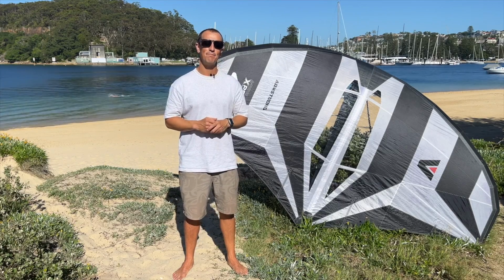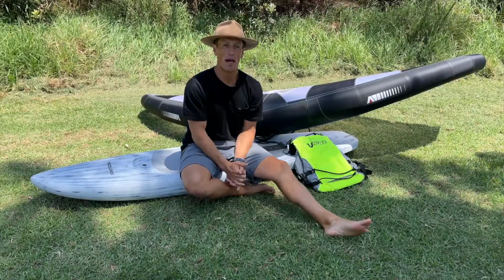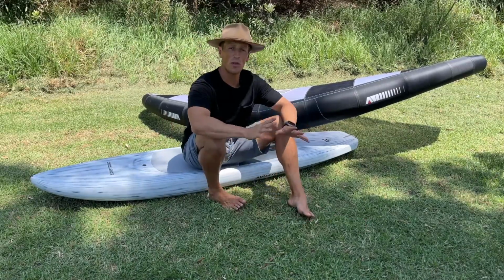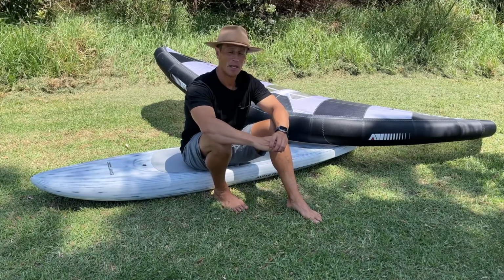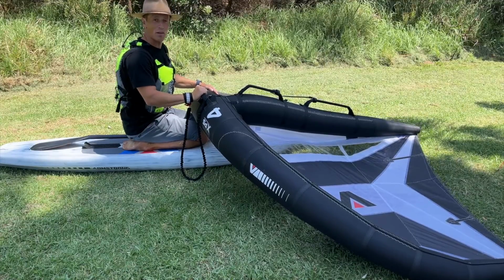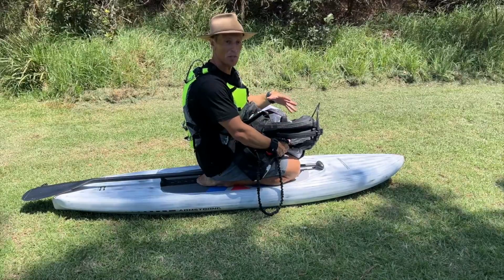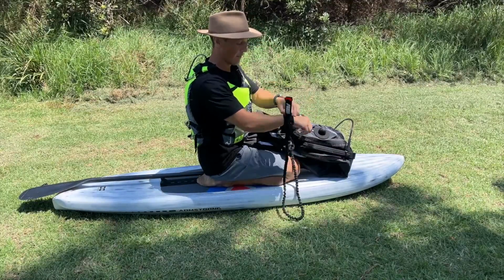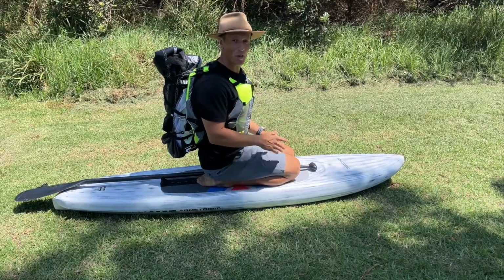How to Wing Packdown for Downwinding: Step-by-Step Guide.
Wing Packdown Tutorial for Downwind Foiling | Step-by-Step Guide

In this comprehensive tutorial, I'll walk you through the essential steps for efficiently packing down your wing to do a thrilling downwind foiling session. Whether you're a beginner or an experienced foiler, mastering the art of packdown is crucial for prolonging the life of your equipment and ensuring safety on the water.

In this video, you'll learn:

1) Proper wing handling techniques to prevent damage
2) Step-by-step breakdown of the packdown process
3) Tips for folding and securing your wing for transport
4) Common mistakes to avoid during packdown

Don't forget to show your support for a great cause by donating to Bear Cottage, a children's hospice dedicated to providing care and support to children with life-limiting conditions and their families. Your contribution can make a meaningful difference in the lives of those who need it most.